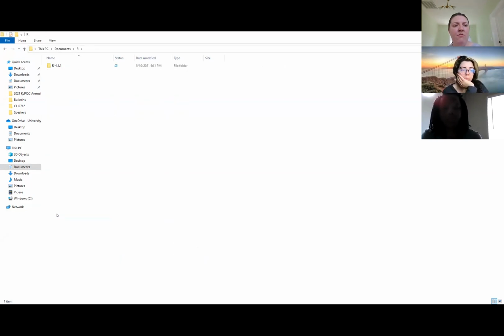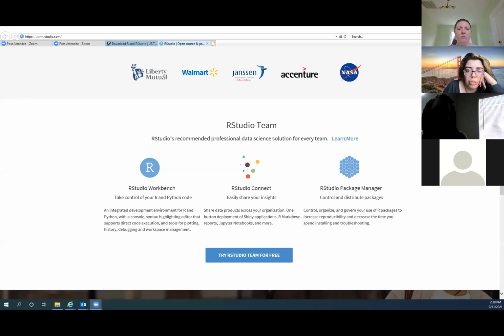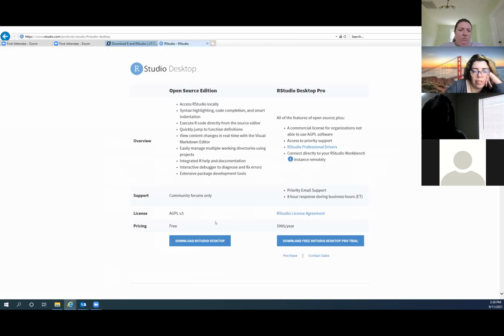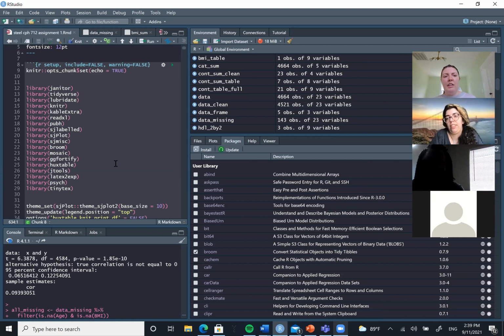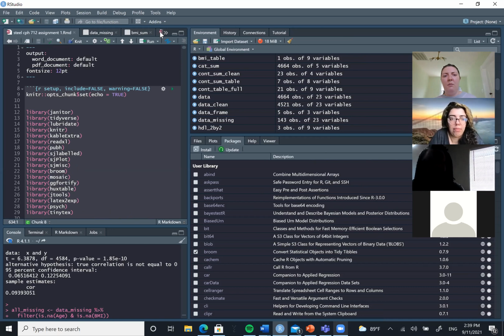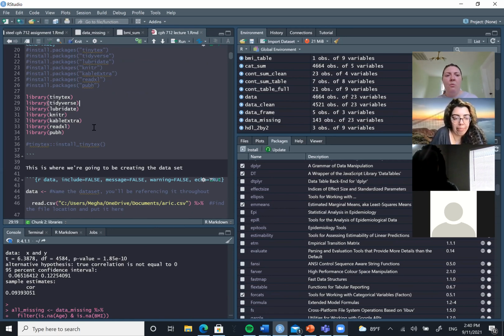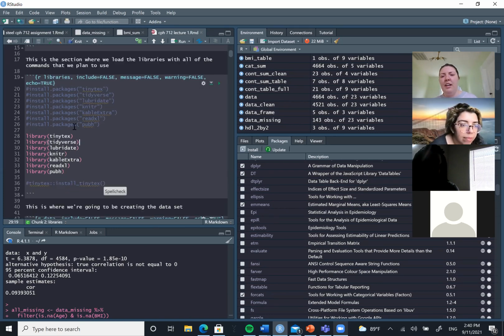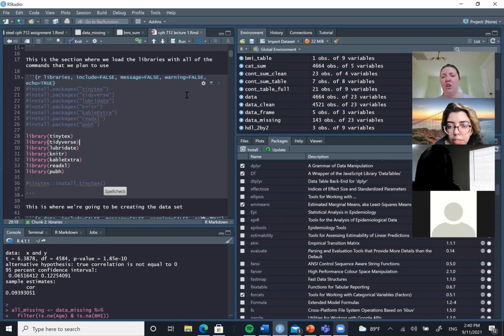CPH 712 Zoom Chat 1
Review of R code for Dr. Newton's CPH 712: Advanced Epidemiology. Video 1/4 for September 11th, 2021